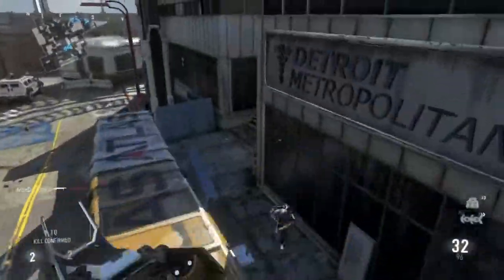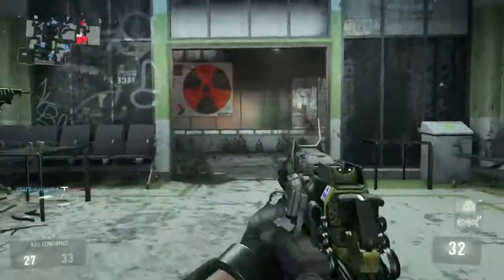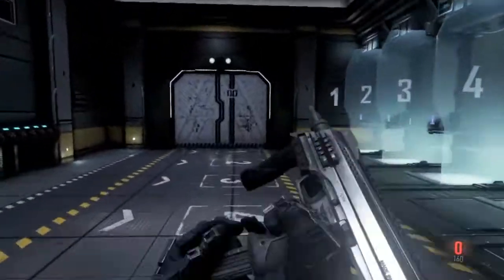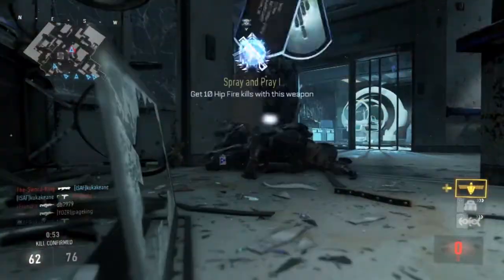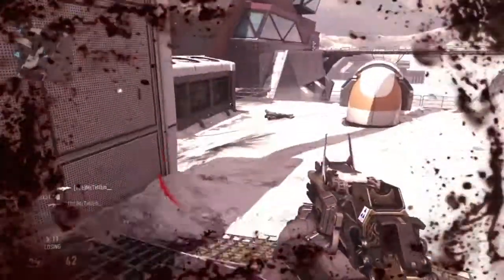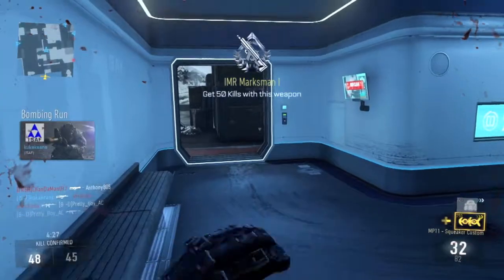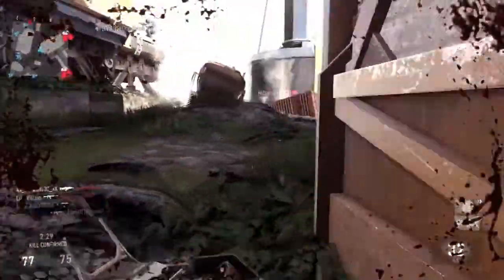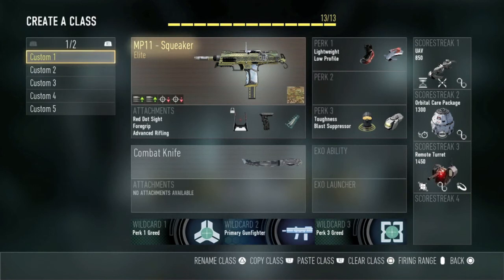CoD AW MP-11 Weapon Guide, Best Variants and Best Class Setup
MP-11 Gun Guide, Best Variants and Best Class Setup. Let's take a look at the stats of this weapon as well as its best variants and class setup. The MP-11 is a very good weapon that is quite underrated.

This is my first rodeo doing this guys, I also took a lot of time to edit the video itself. I would appreciate any feedback and I probably will be doing annotations (text) next time above the screen. Remember, Ii use iMovie, so I have an easier editing software that is less complex unlike Sony Vegas.